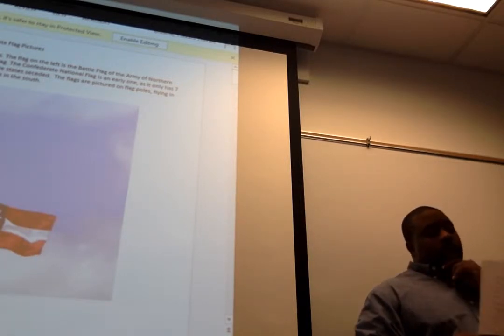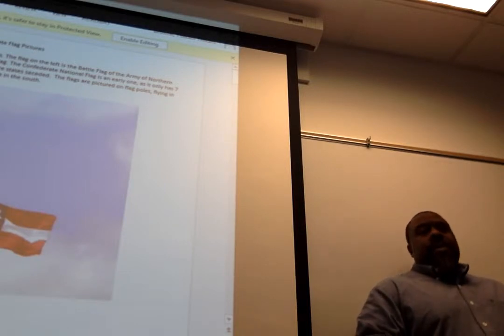Introduction to the Confederate Flag Controversy 11 mins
Introduction the Confederate Flag Controversy (11 mins.)